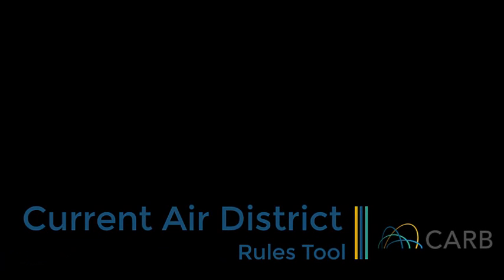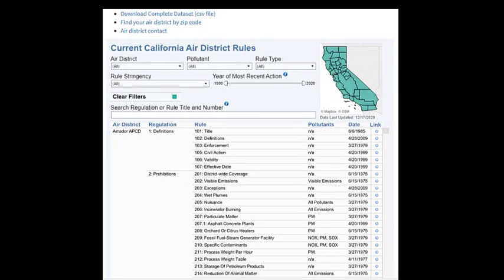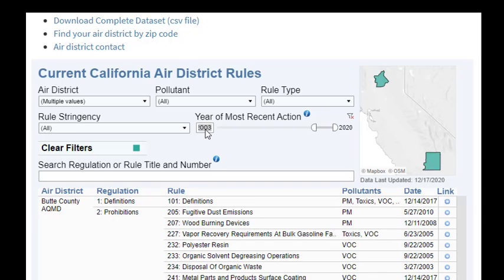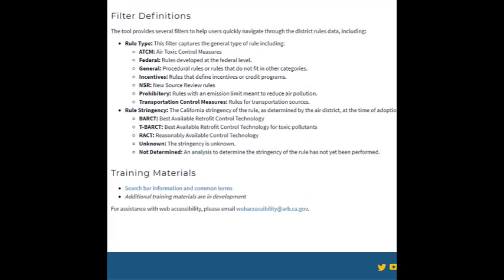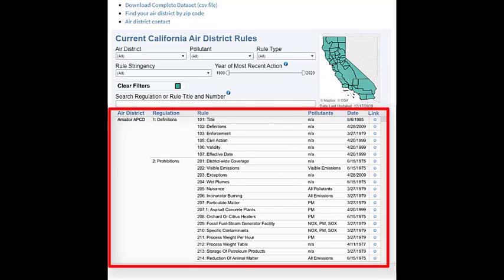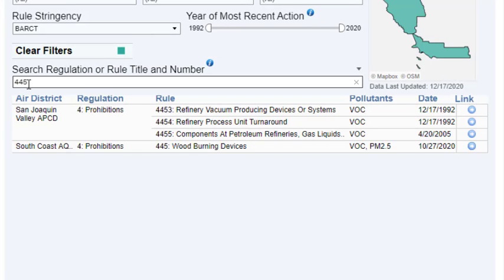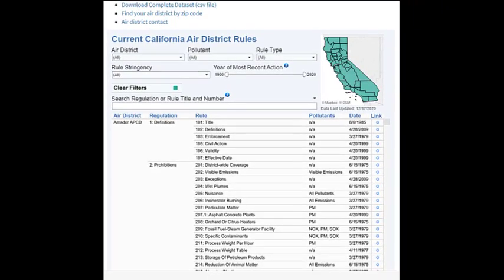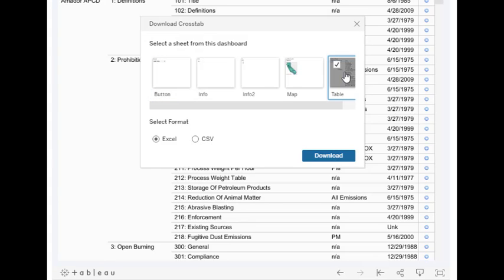Current Air District Rules Tool Training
An overview of CARB’s Current Air District Rules Tool.  The tool brings together air pollution laws from California's 35 Local Air Districts.  This tool is a module of the CARB Technology Clearinghouse.